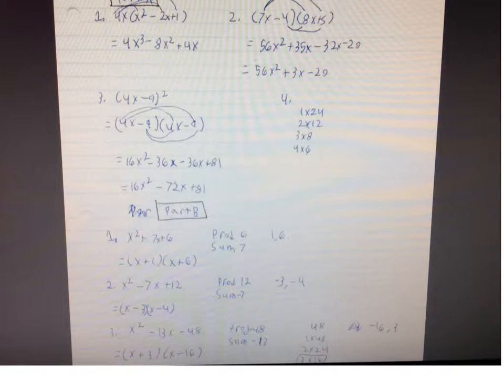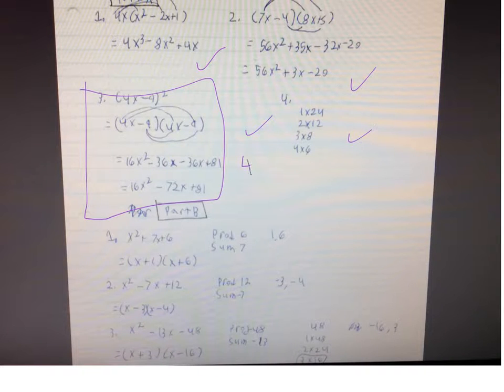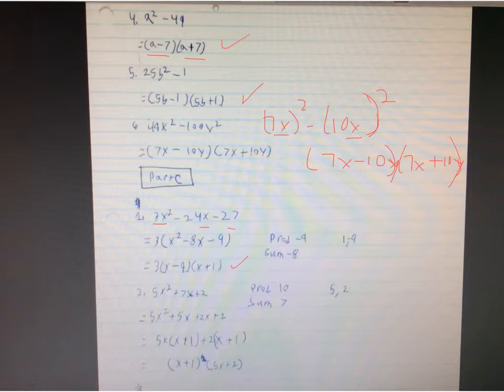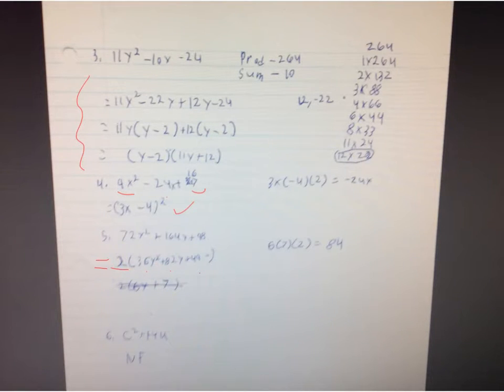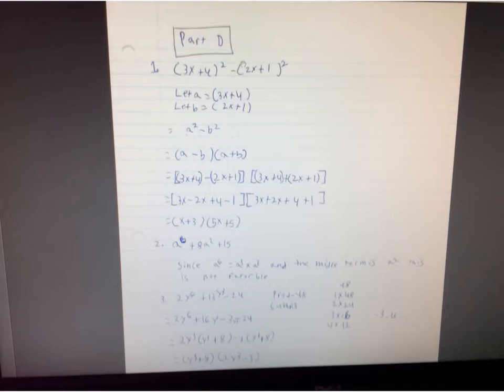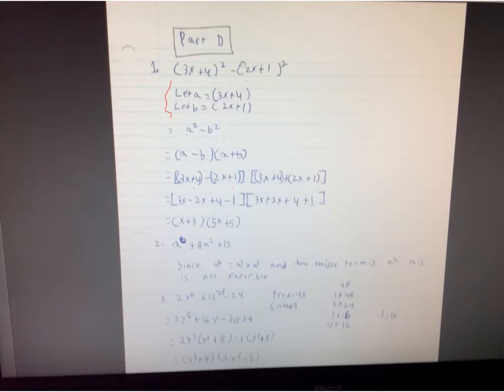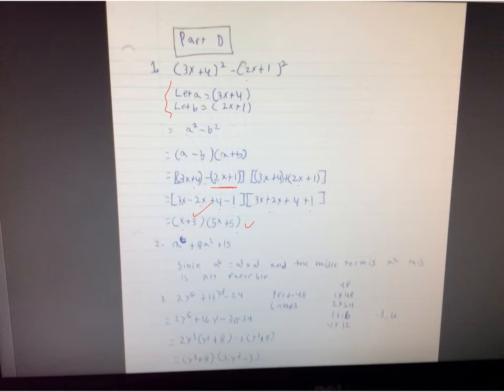nathaniel test 4